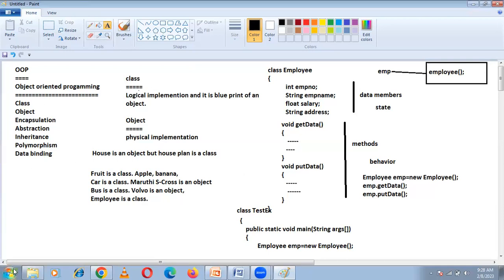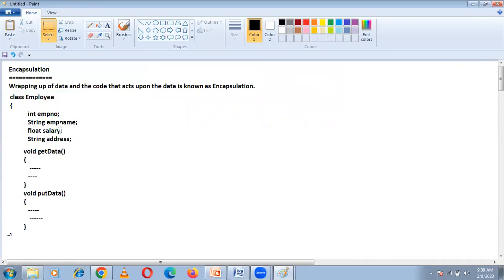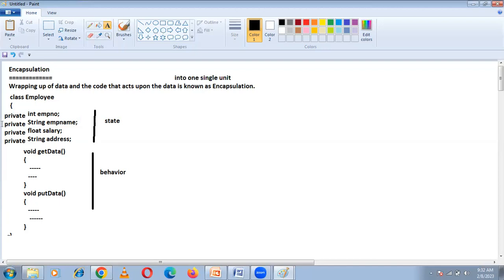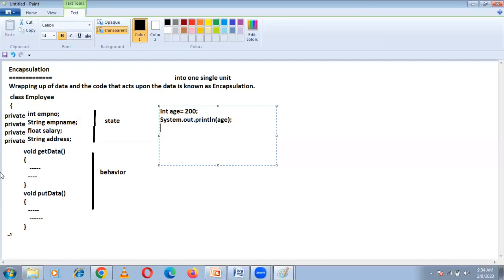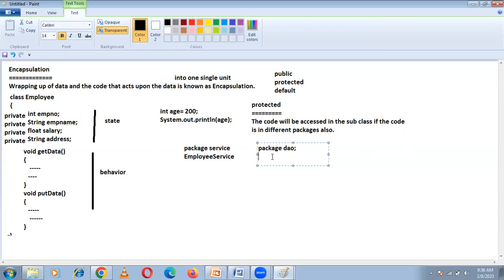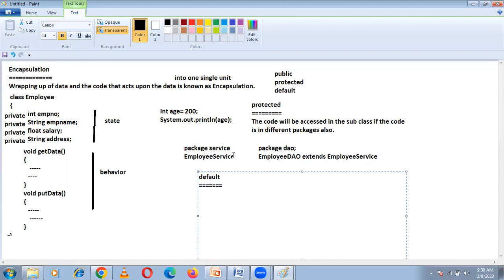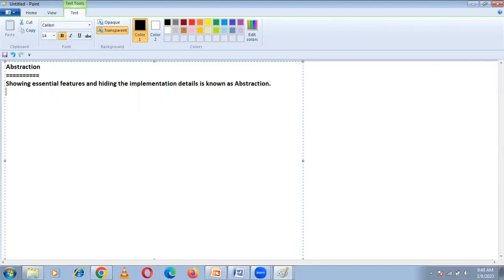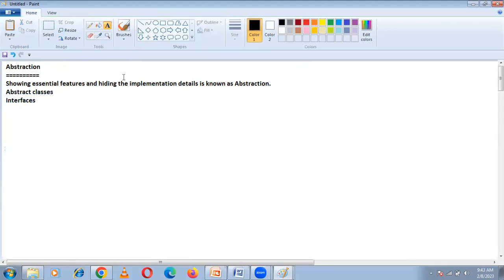Java Object oriented programming concepts continuity